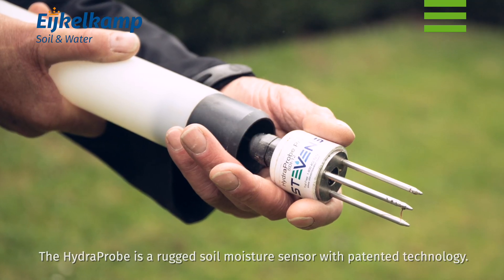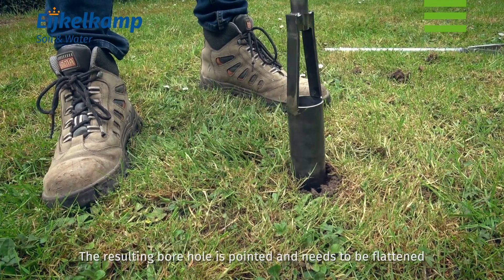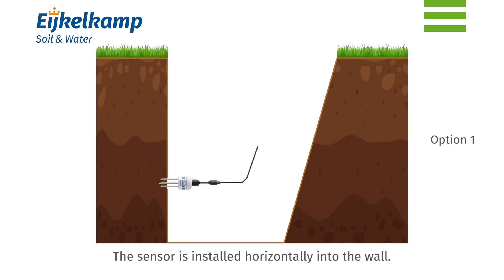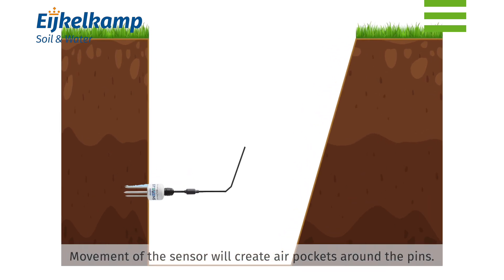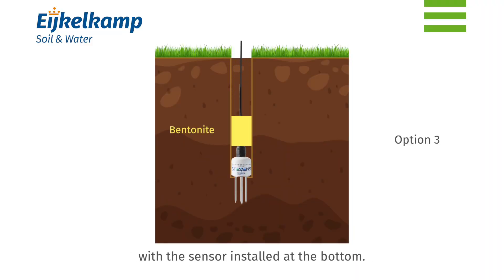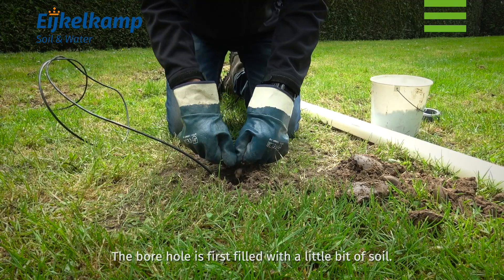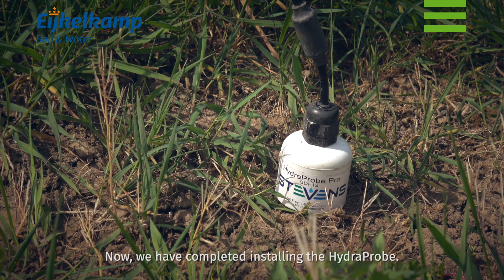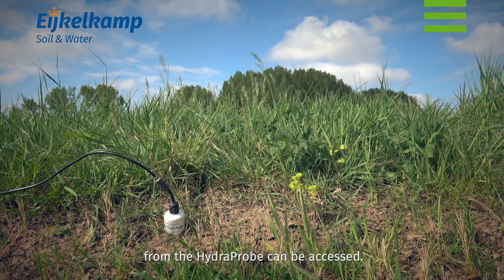How to install the HydraProbe | Eijkelkamp Soil & Water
The HydraProbe is a rugged soil moisture sensor with patented technology. It offers continuous and consistent accuracy for simultaneous measurement of the three most important soil parameters – soil moisture, salinity, and temperature. Watch our brand new video to install the HydraProbe correctly and conveniently.